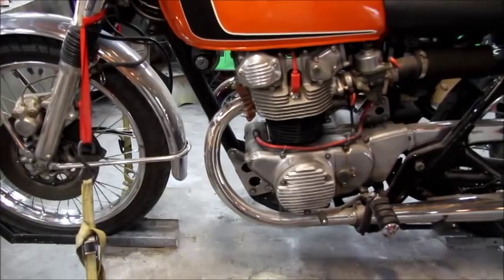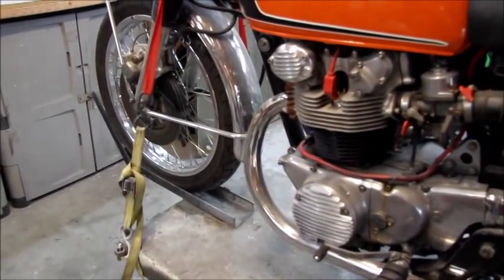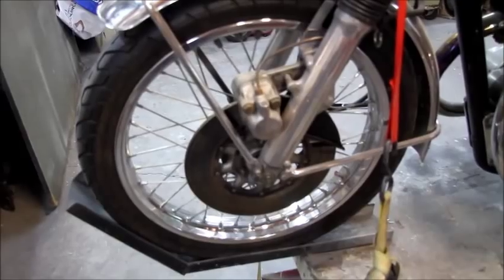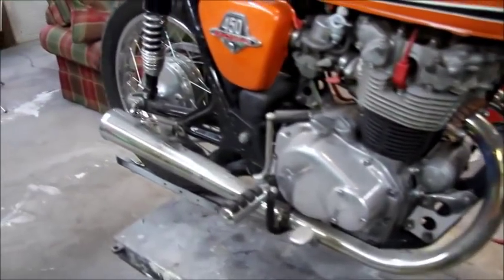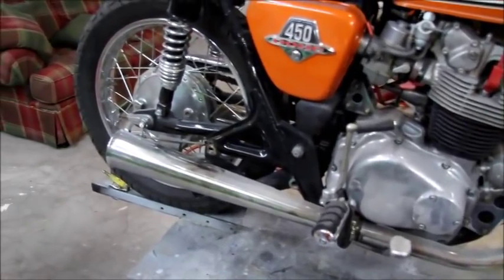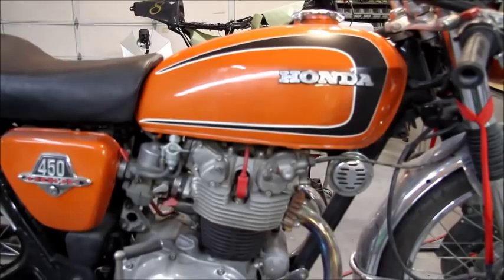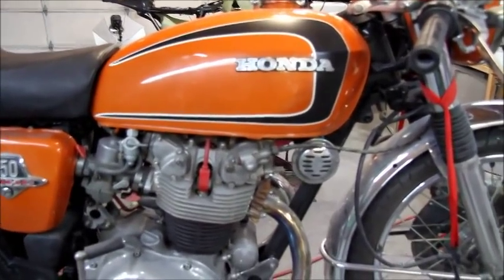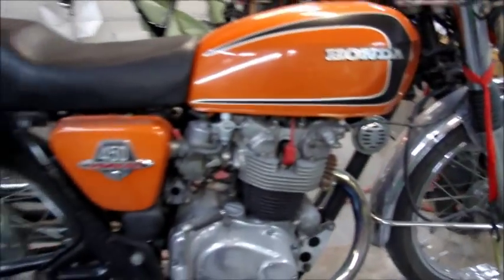Mike McFadden of M&M Customs 1973 CB450 Twin Cafe Racer Build Pt.2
Walk around of the bike.